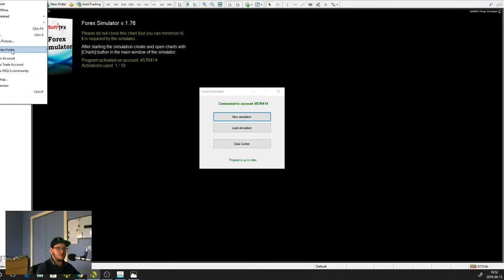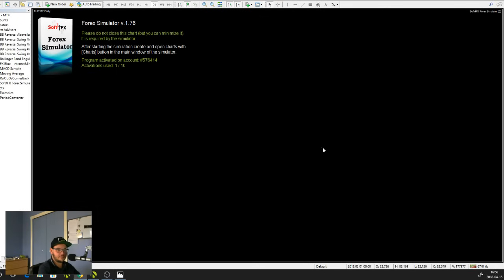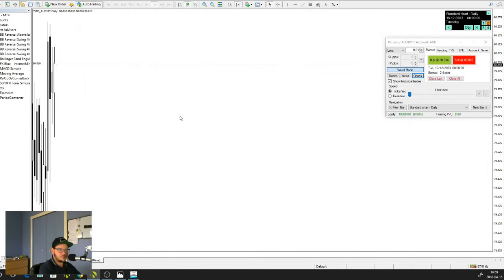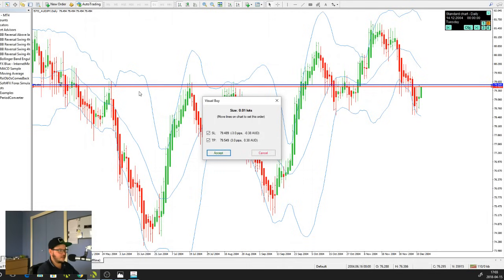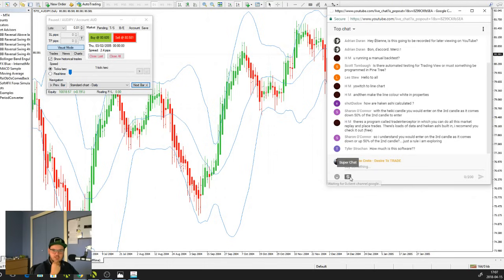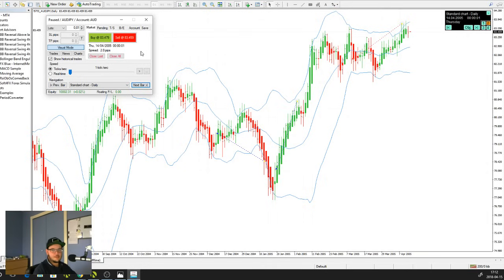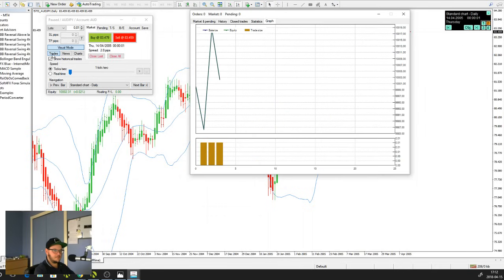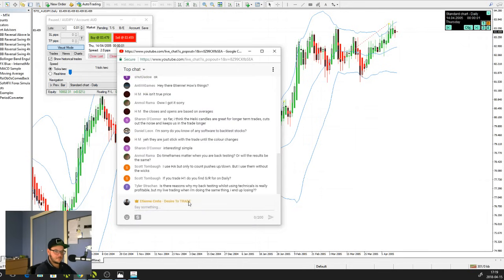Soft4Fx: The Forex Best Backtesting Software Thus Far! | Forex Simulator Review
The Forex Best Backtesting Software Thus Far!

In this video, I share what I consider to be the best backtesting software for Forex thus far. Soft4Fx Forex Simulator is a plugin for MT4. You add it to the data folder as explained in the video. This will allow you to do your backtesting in MT4 and track the data from the trades you've taken.

For a lot of articles and tips that will help you develop Forex trading skills for more freedom